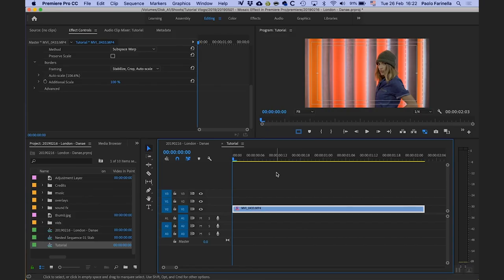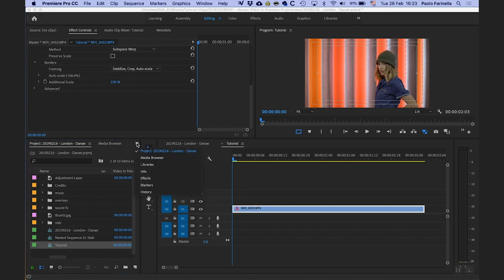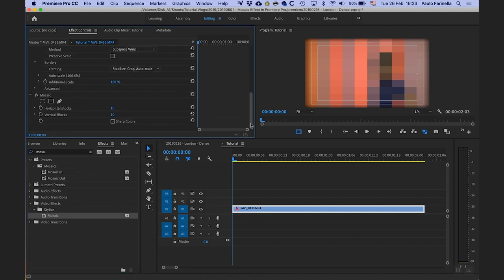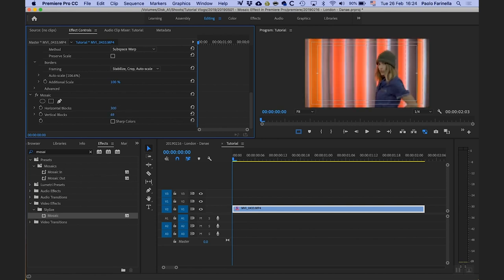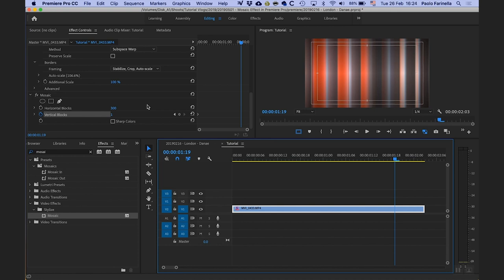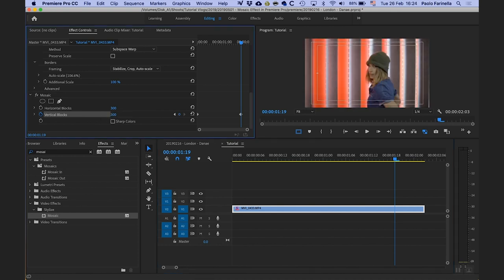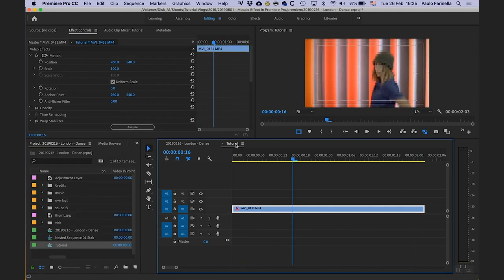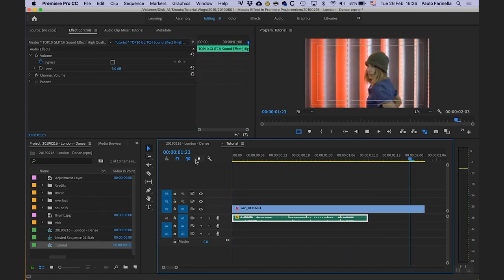How to Achieve a Mosaic Effect in Premiere Pro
Hello everyone! In this episode I am going to show you how to apply a mosaic effect in Premiere Pro.

And if you have any question or you’s like to suggest any topic, make sure to leave a comment in the section down below!